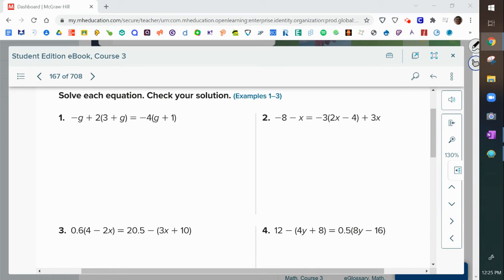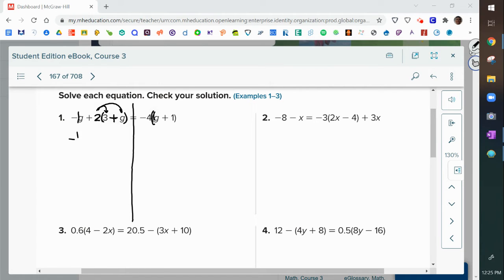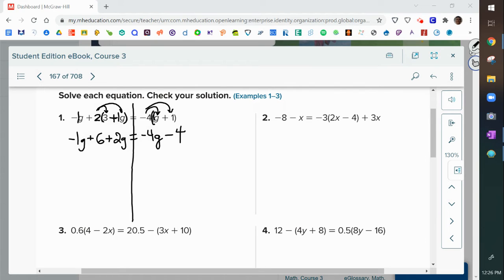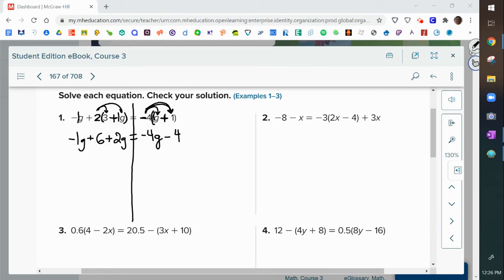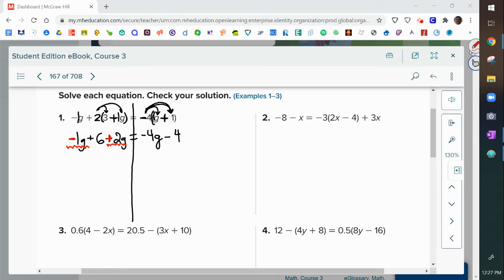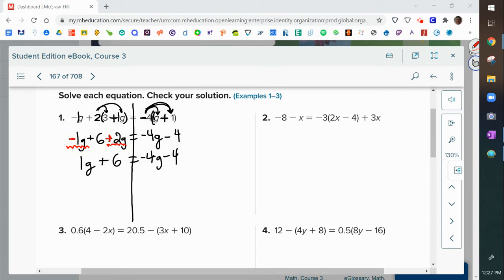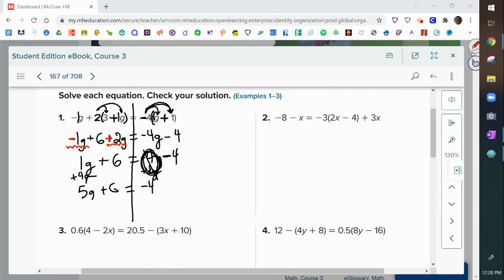#1 p. 149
Reveal Math Course 3 p.149 #1